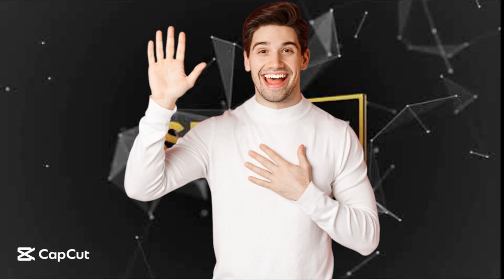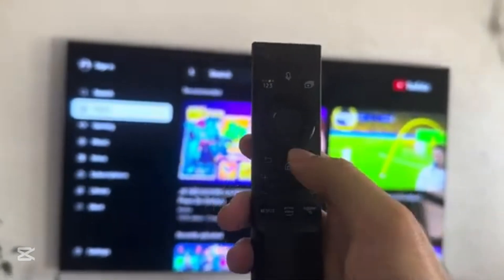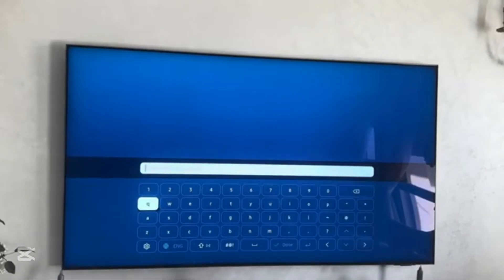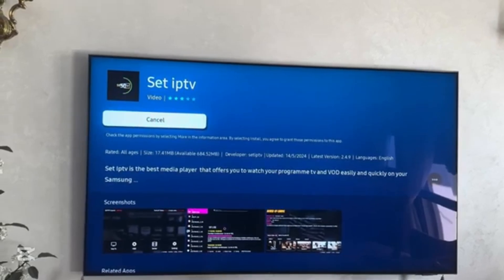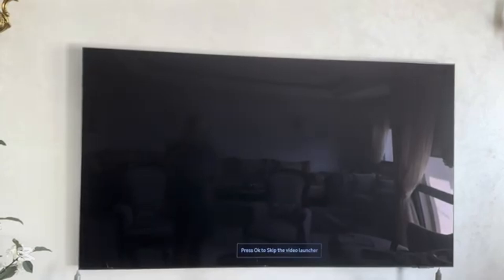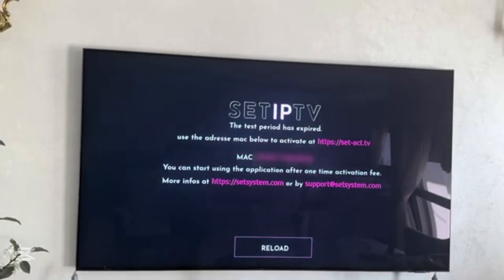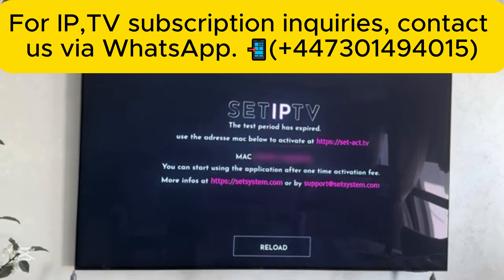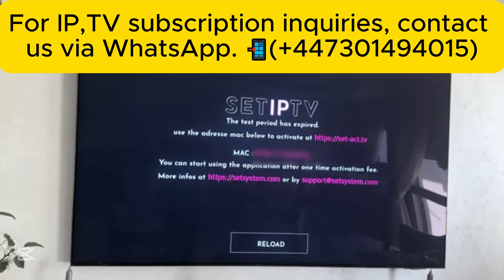How to install Set IPTV on Smart TV 2025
In this step-by-step video, we’ll guide you through the 2025 updated method to install Set IPTV on your smart TV easily and quickly. Whether you’re using a Samsung, LG, or any Android-based smart TV, this tutorial will help you get Set IPTV up and running in just a few minutes.
📌 This method works for all major TV brands in 2025.
🔥 Enjoy Ultra HD Streaming with 4K Quality! 🔥